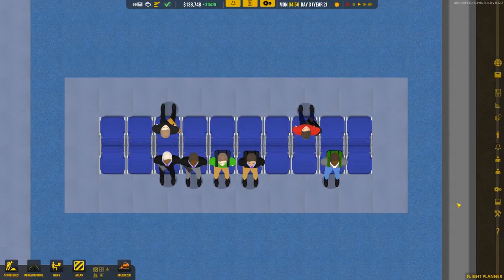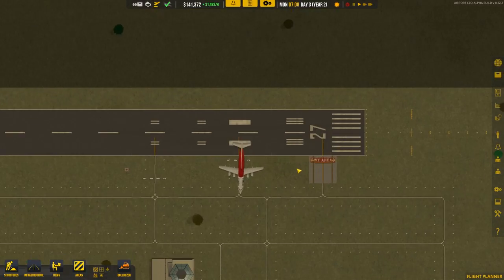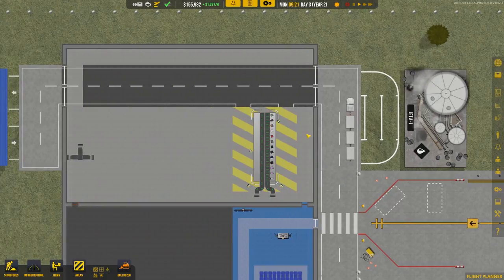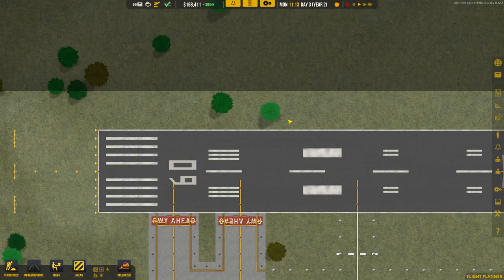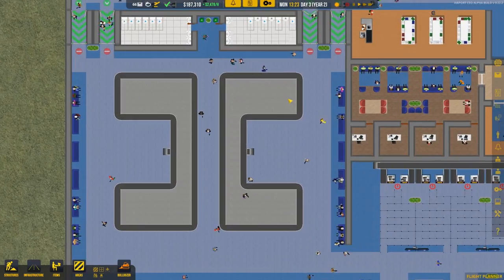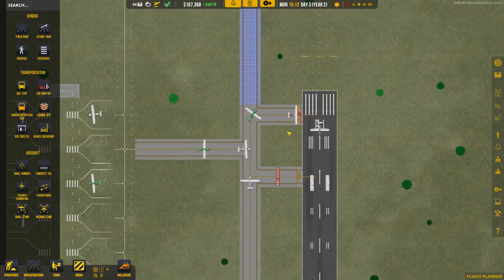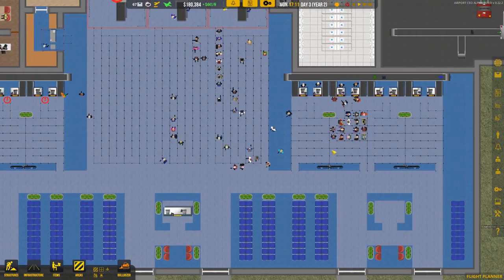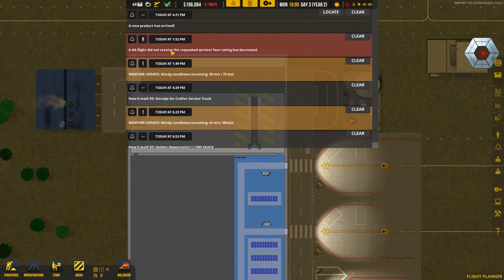Let’s Play Airport CEO - 8 - Stress Testing our Terminal - Medium Class Flights and Improvements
The airport is getting put through it's paces in this episode. We've got a number of small and medium class flights scheduled for the day and we'll be monitoring everything to make sure things run smoothly.

We're watching the passengers to make sure they navigate properly through our terminal. We also want to make sure the bags are navigating through our system properly.

We do get one alert every time a plane lands that says a passenger can't claim their bag. Our systems seem to be set up properly so we need to explore further solutions to the problem.

We're trying to make sure none of our flights get delayed. Any delay will let us know if we need to improve an area of the airport!

Airport CEO is an airport tycoon simulation game similar to SimAirport, Airport Madness and Airport Master.